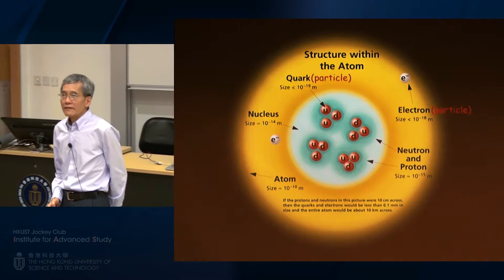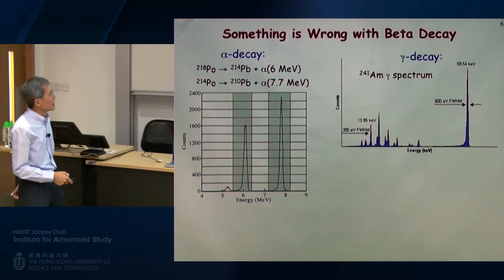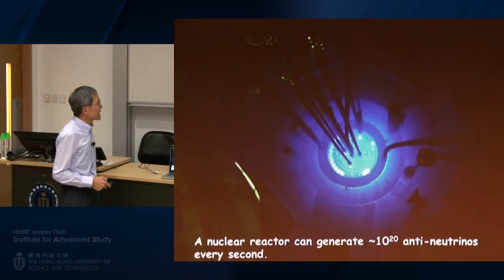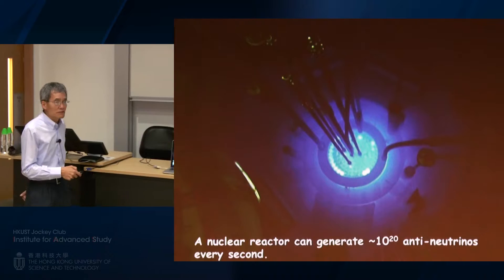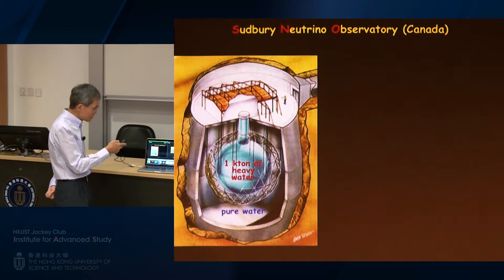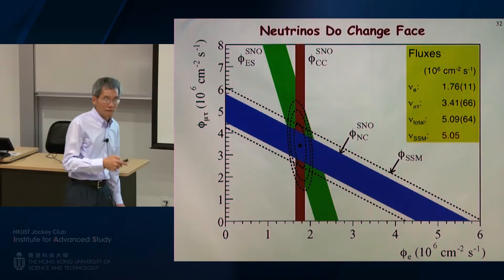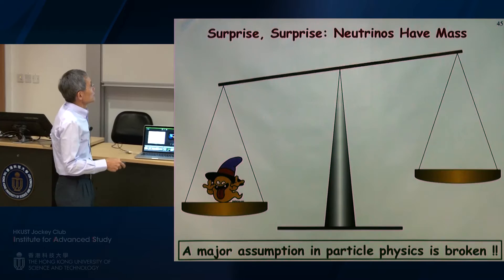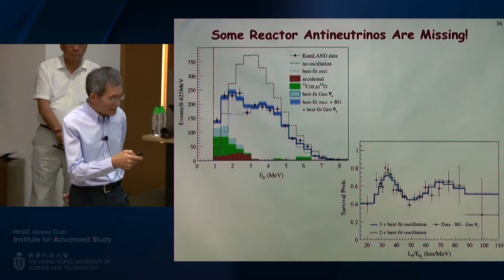School of Science and IAS Nobel Prize Popular Science Lecture: Prof Kam-Biu Luk (12 Nov 2015)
Title: Face-changing Magic Show of The Neutrinos: The Nobel Prize in Physics 2015

Speaker: Prof Kam-Biu Luk, Professor of Physics, University of California at Berkeley; IAS Senior Visiting Fellow and Visiting Professor of Physics, HKUST